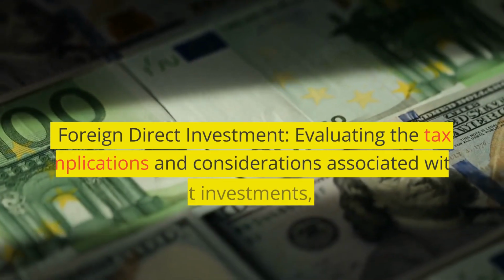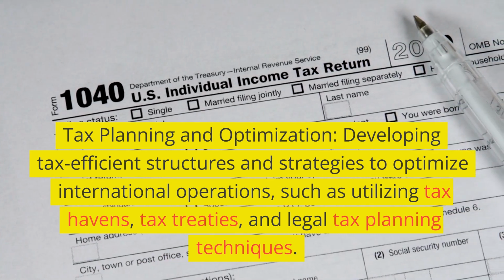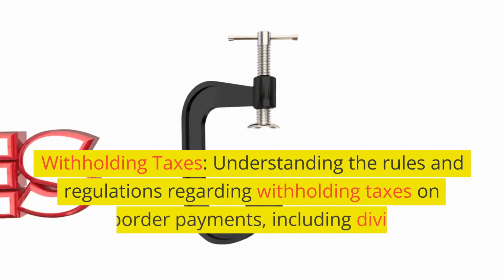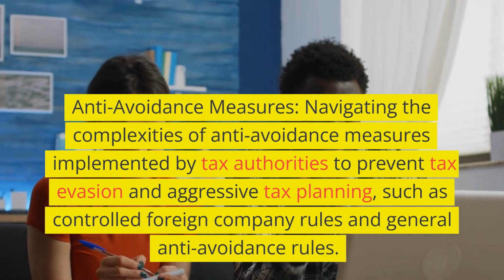MBA Crash course on Cross-Border Transactions and International Taxation@anhubmetaverse2457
Cross-Border Transactions and International Taxation involve the intricacies of conducting business across borders and managing tax obligations in a global context. It encompasses understanding international tax laws, treaties, transfer pricing, foreign investments, and the implications of cross-border transactions.

Now, let's explore some of the key aspects of Cross-Border Transactions and International Taxation:

International Tax Framework: Understanding the basic principles and frameworks of international taxation, including residency rules, permanent establishment concepts, and double taxation treaties.

Transfer Pricing: Analyzing and determining appropriate transfer prices for transactions between related entities in different countries to ensure compliance with tax laws and avoid transfer pricing disputes.

Foreign Direct Investment: Evaluating the tax implications and considerations associated with foreign direct investments, including tax incentives, repatriation of profits, and managing foreign tax credits.

Tax Planning and Optimization: Developing tax-efficient structures and strategies to optimize international operations, such as utilizing tax havens, tax treaties, and legal tax planning techniques.

Withholding Taxes: Understanding the rules and regulations regarding withholding taxes on cross-border payments, including dividends, interest, royalties, and service fees.

Anti-Avoidance Measures: Navigating the complexities of anti-avoidance measures implemented by tax authorities to prevent tax evasion and aggressive tax planning, such as controlled foreign company rules and general anti-avoidance rules.

Value-added Tax (VAT): Familiarizing with VAT systems in different countries, including the registration, compliance, and reporting requirements for cross-border transactions involving goods and services.

Tax Compliance and Reporting: Ensuring compliance with various tax reporting obligations, including filing requirements for foreign entities, country-by-country reporting, and transfer pricing documentation.

Tax Treaties: Understanding the provisions and benefits of tax treaties between countries, such as the elimination of double taxation, prevention of tax evasion, and resolution of tax disputes.

Repatriation of Profits: Exploring strategies to repatriate profits from foreign subsidiaries while minimizing tax implications, including dividend planning, intercompany financing, and profit repatriation techniques.

Cross-Border Mergers and Acquisitions: Evaluating the tax implications of cross-border mergers and acquisitions, including structuring considerations, due diligence, and post-transaction integration.

Compliance with International Standards: Staying updated with international tax standards, such as the Base Erosion and Profit Shifting (BEPS) project by the OECD, and ensuring compliance with reporting requirements and tax transparency initiatives.

In summary, Cross-Border Transactions and International Taxation present unique challenges and opportunities for businesses operating in a global context. By understanding international tax laws, transfer pricing regulations, tax planning strategies, and compliance requirements, businesses can navigate cross-border transactions effectively and manage their tax obligations efficiently.

 Here's a short poem and a song inspired by the topic of Cross-Border Transactions and International Taxation:

Poem:

In the realm where borders fade,
Where commerce thrives and deals are made,
Crossing nations, transactions soar,
International tax at the core.

Transfer prices, carefully set,
To avoid disputes and tax regret,
Foreign investments, opportunities grand,
Navigating tax laws, hand in hand.

Withholding taxes, payments flow,
Understanding rules, compliance we know,
Tax planning strategies, structures we build,
Optimizing operations, laws fulfilled.

Tax treaties, bridges of relief,
Double taxation, we shall brief,
Repatriating profits, strategic play,
Navigating complexities, day by day.

VAT systems, compliance maintained,
Reporting obligations, knowledge ingrained,
Mergers and acquisitions, cross-border dance,
Structuring deals, seizing the chance.

In this realm of international tax,
We navigate complexities, avoiding cracks,
Cross-border transactions, a global play,
International taxation, lighting the way.

*** Start planning your next global adventure with ease and convenience with our booking.com referral as a great choice to plan your next trip! You can find and book flights, hotels, cars, and local attractions all in one place, and their price match guarantee ensures you're getting the best deal.